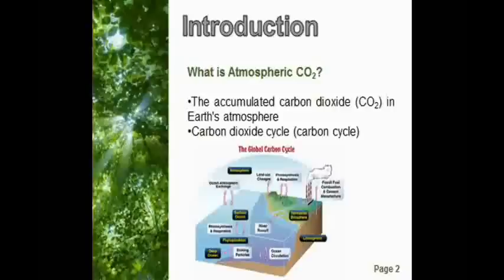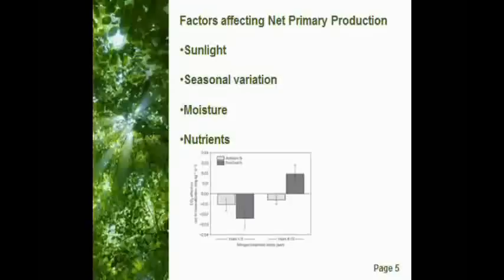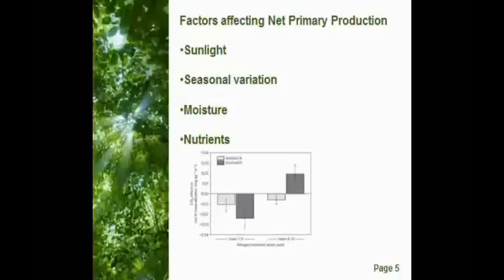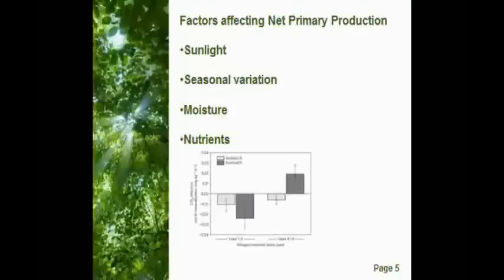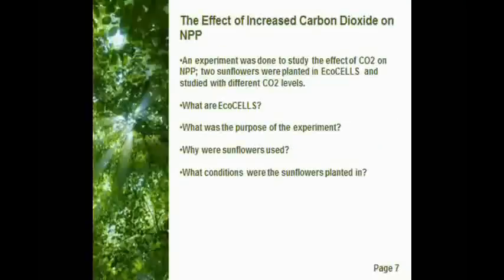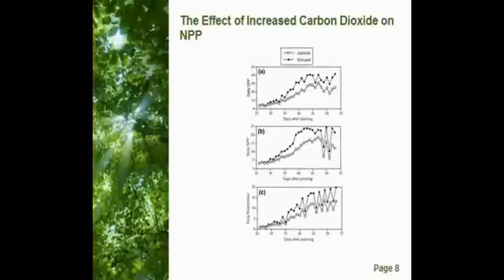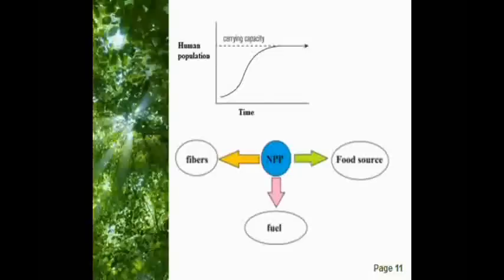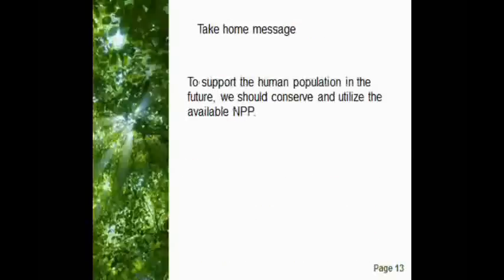BIOL 1510 (Group B9 module3)